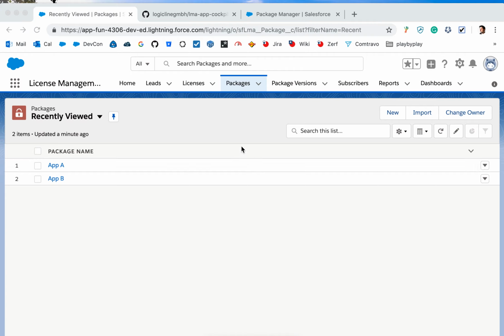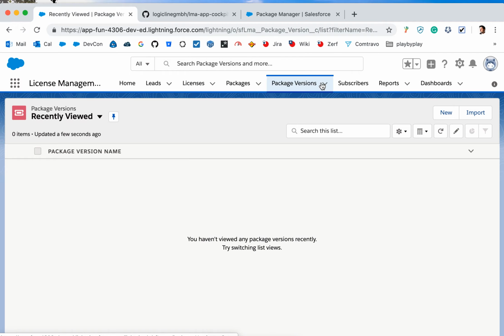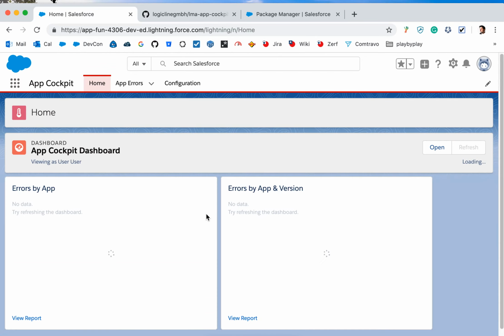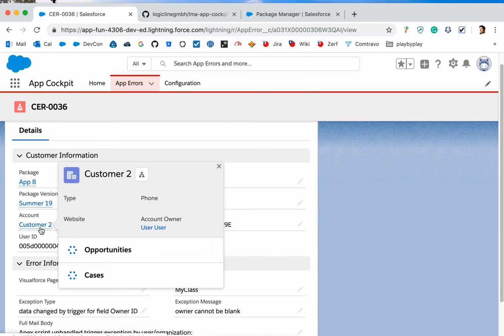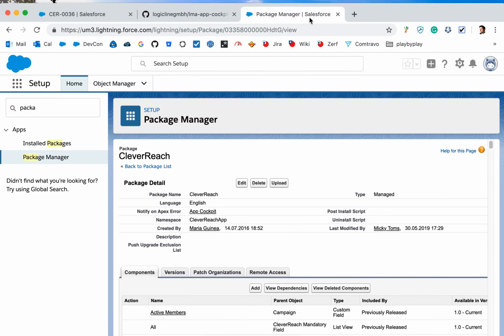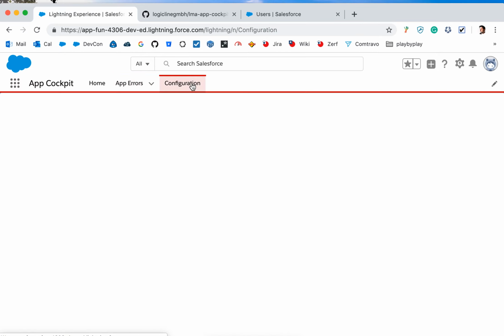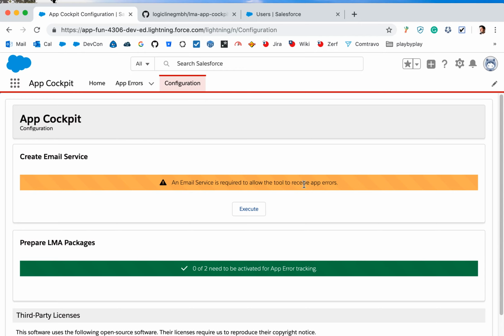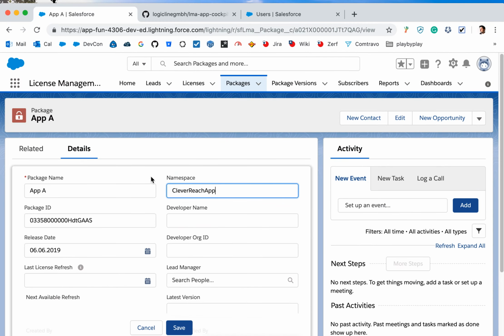LMA App Cockpit - Demo Video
The App Cockpit is a free, native Salesforce App by logicline, that extends the Salesforce LMA and helps you monitor the health of your apps and proactively support your subscribers in error cases.